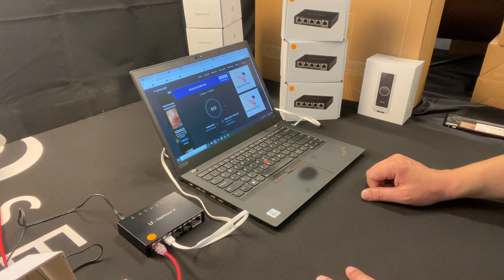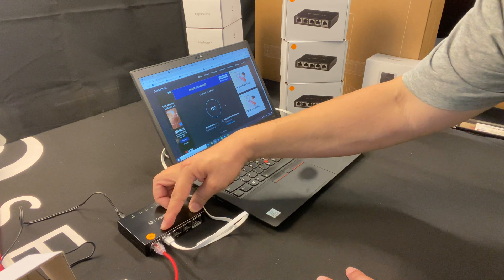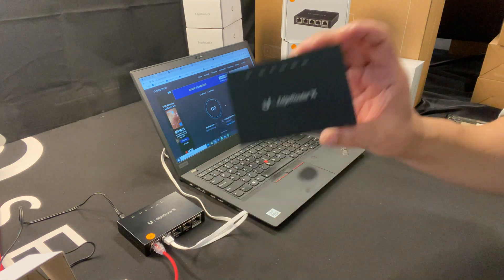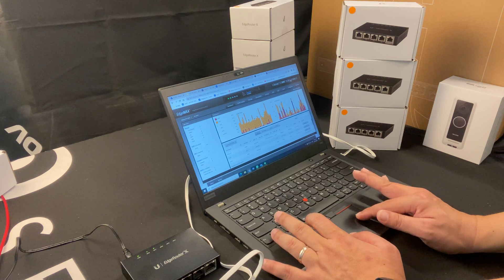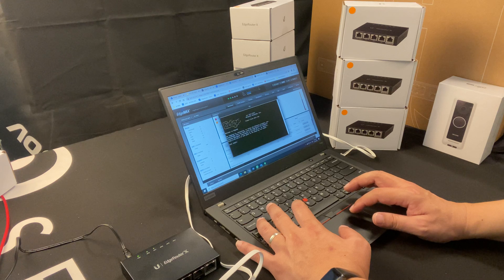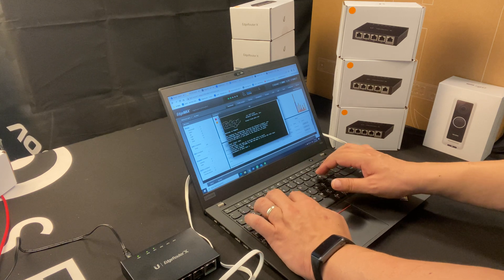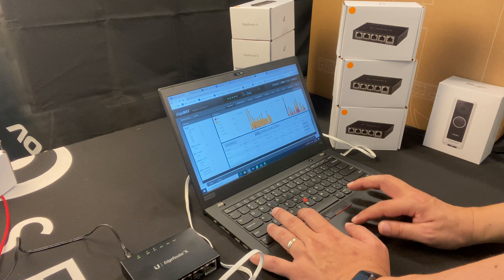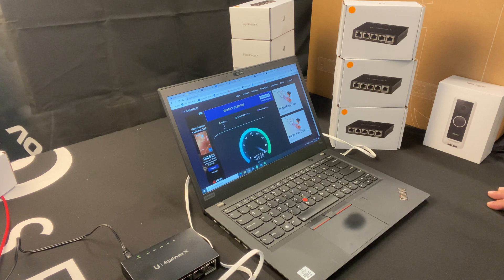ER-X upgraded to handle 1Gbps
WAN : DHCP (ETH0)
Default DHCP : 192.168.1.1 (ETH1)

ubnt / ubnt

CLI
configure
set system offload hwnat enable
commit ; save